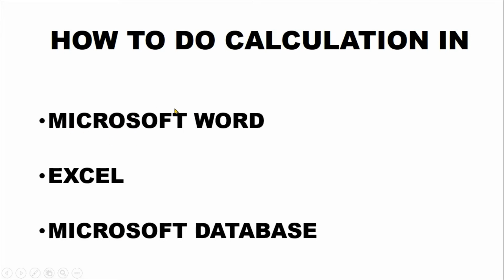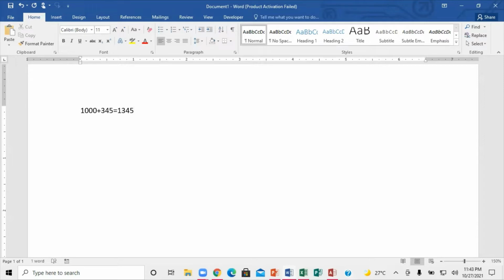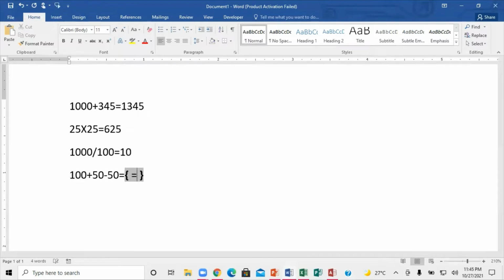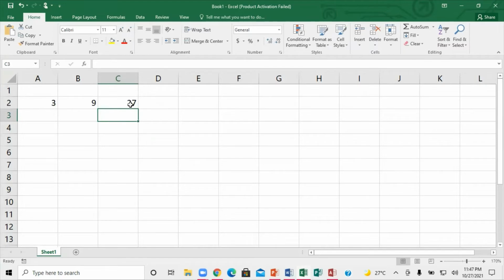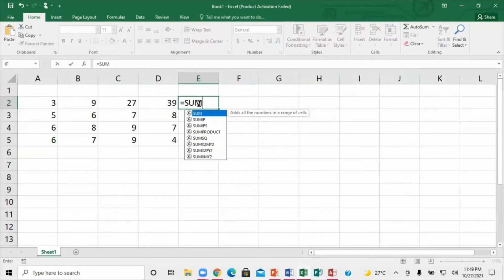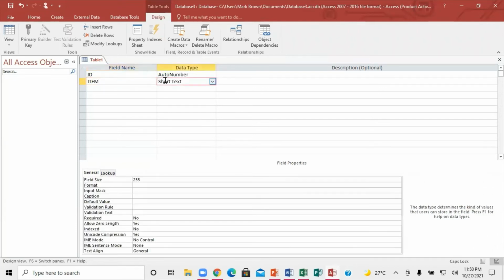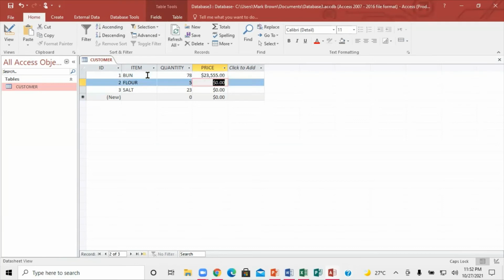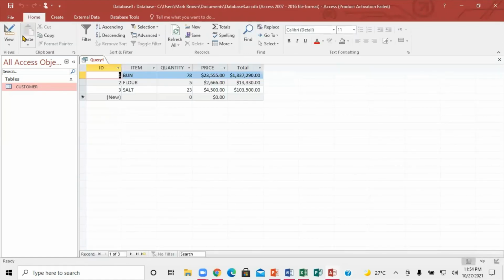How to Calculate in Microsoft Word, Excel & Microsoft Access